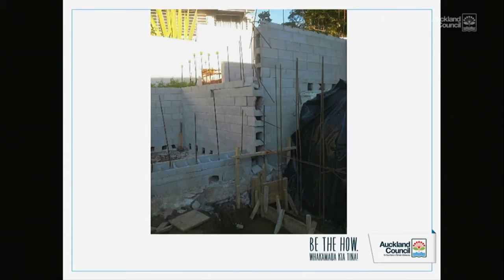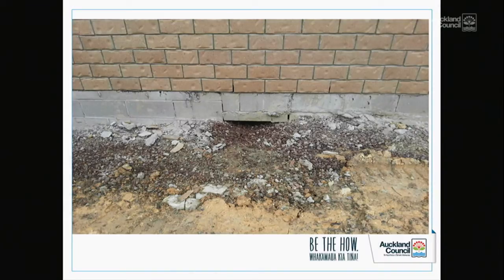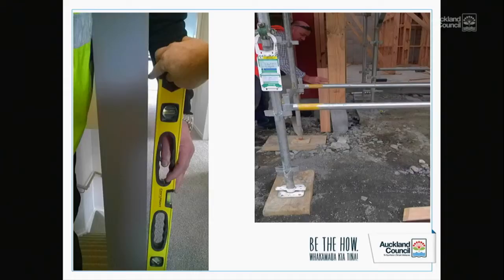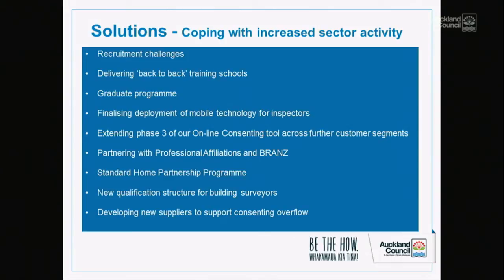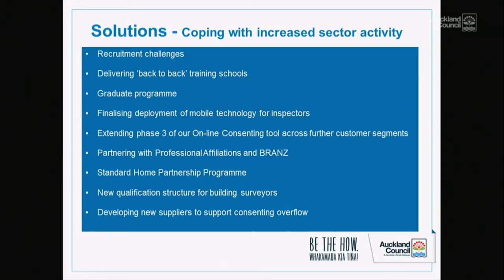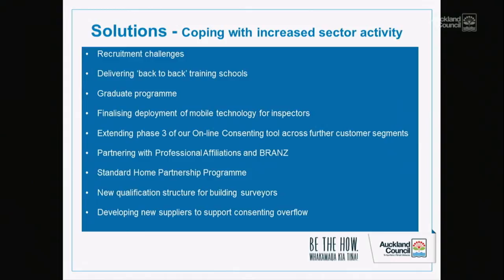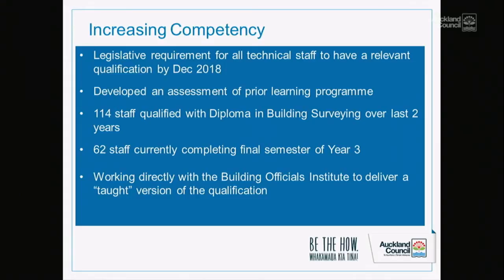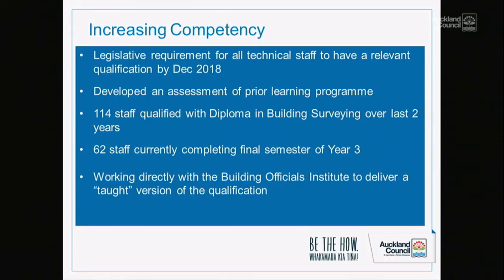12.04.16 Finance and Performance Committee Items 10-12 Part 02